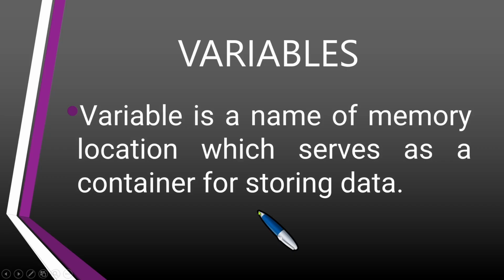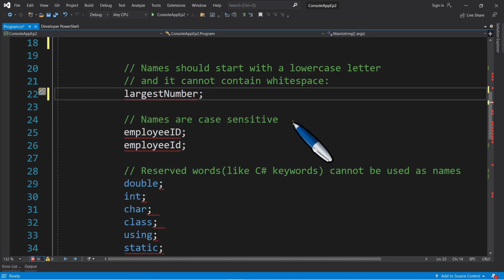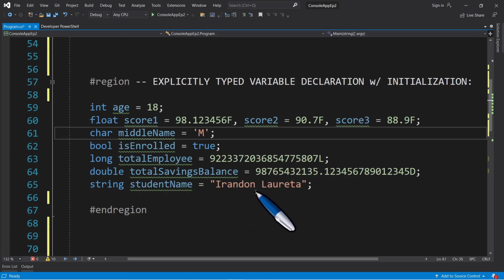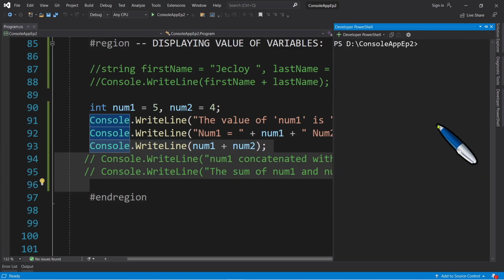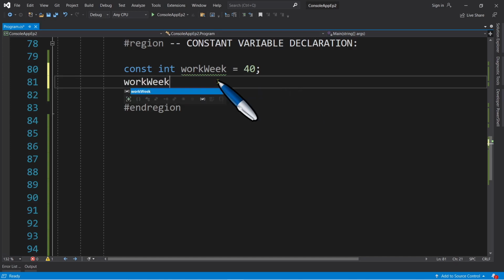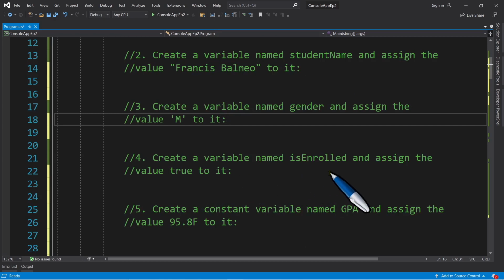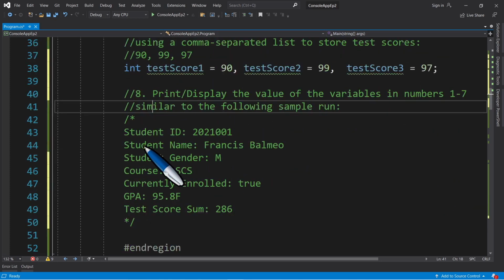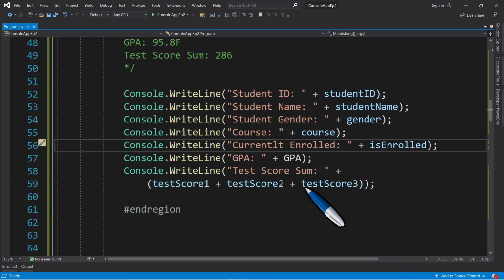C# TUTORIAL #3| VARIABLES | DATA TYPES | CONSOLE APP | CONSTANT | Tagalog | English | Filipino| 2021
C# TUTORIAL #3| VARIABLES | DATA TYPES | CONSOLE APP | CONSTANT | Tagalog | English | Filipino| 2021. [ FOR BEGINNERS ] Learn how to Declare and Initialize Implicitly and Explicitly Typed Value Variables in C#. Learn the most common Pre-Defined Value Data Types in C#.

🔴 ★★★Timestamps ★★★🔴
00:00   Introduction
03:52   C# Variables
07:08   C# Pre-Defined Value Data Types
25:50   Programming Exercise
27:09   Solution
36:47  OUTRO

👋★★★Topics Covered ★★★👋
🔷 C# Variable Declaration
🔷 C# Variable Initialization
🔷 C# Constant Variables
🔷 C# Pre-Defined Value Data Types
🔷 C# Implicitly Typed Variables
🔷 C# Explicitly Typed Variables
🔷 C# var Keyword
🔷 C# String Concatenation Operator
🔷  C# Console Output Statements